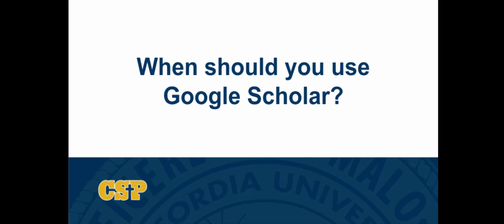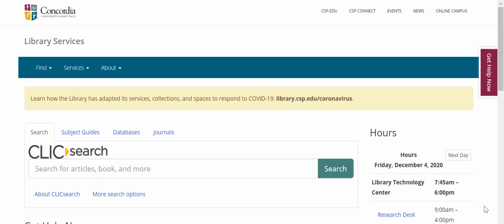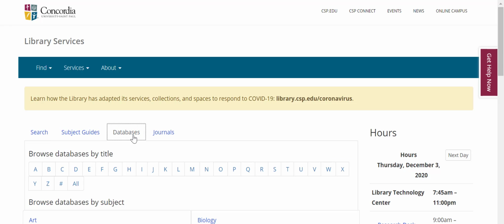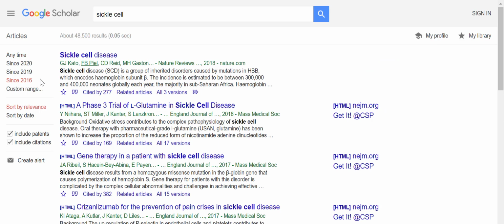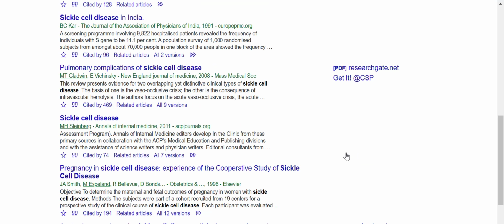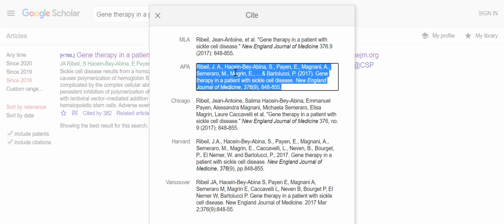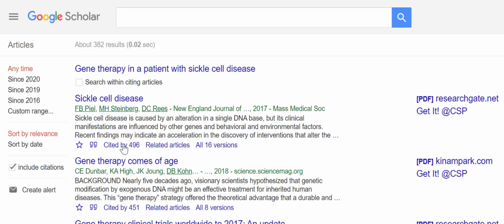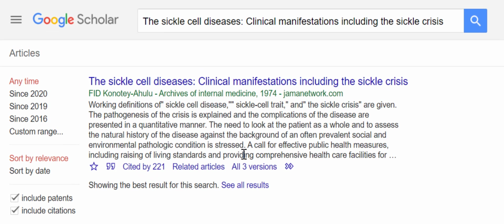CSP Google Scholar Tutorial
Tips for searching Google Scholar